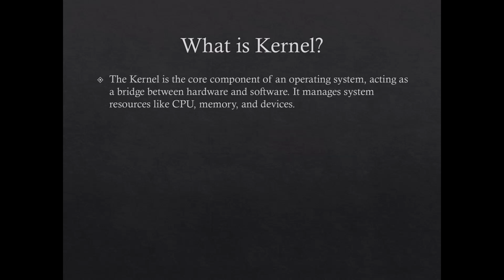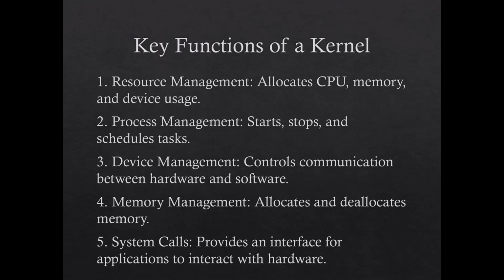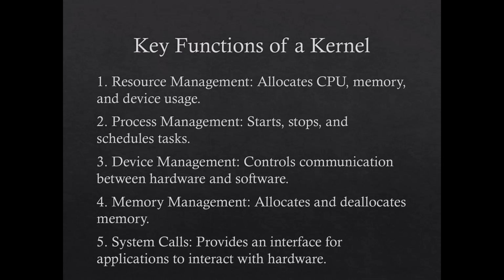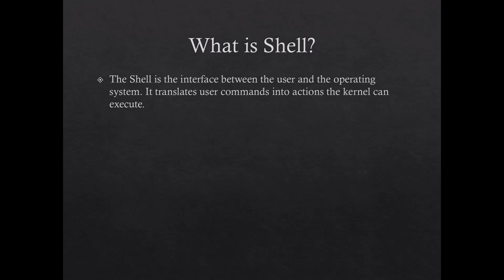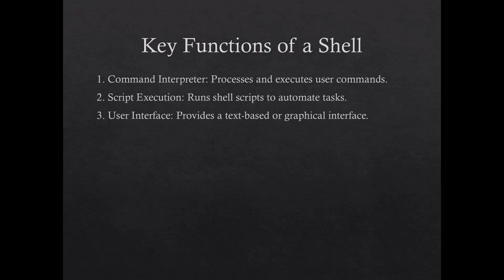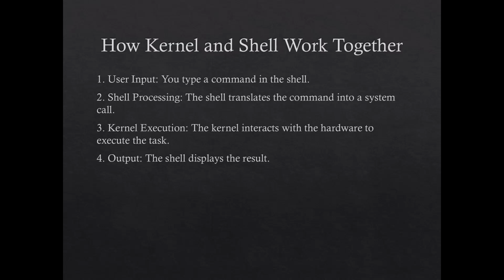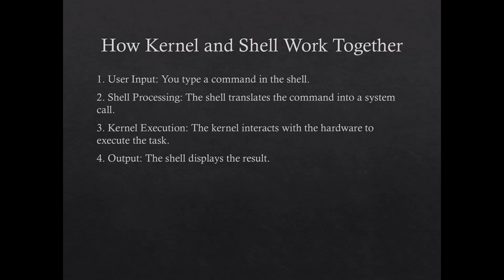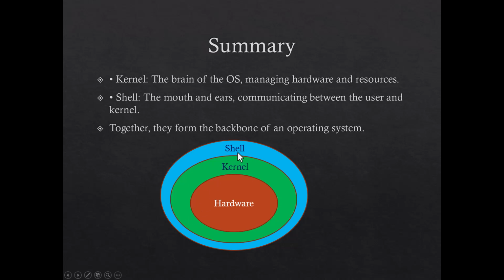Understanding kernel and shell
• Kernel: The brain of the OS, managing hardware and resources.
• Shell: The mouth and ears, communicating between the user and kernel.
Together, they form the backbone of an operating system.